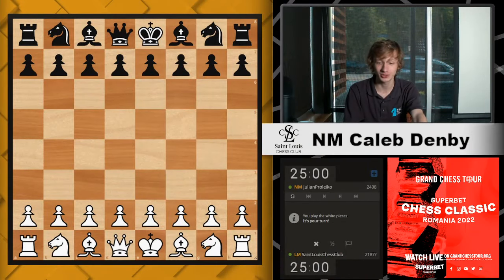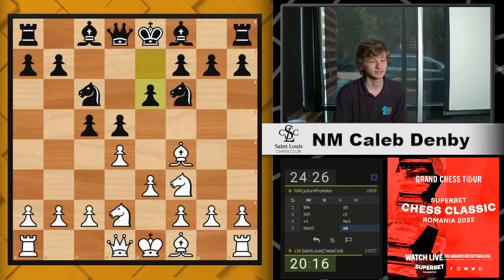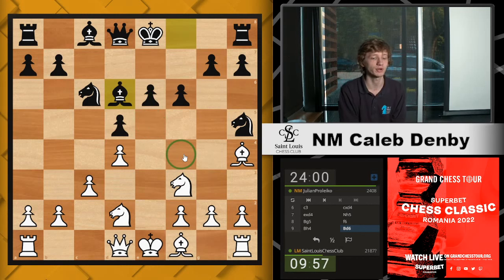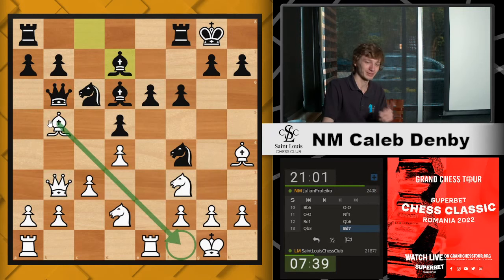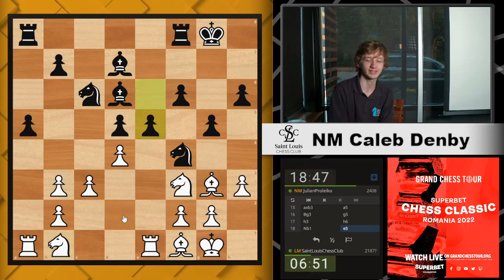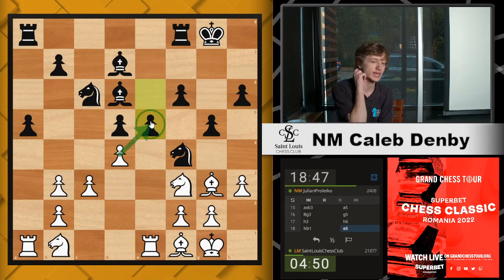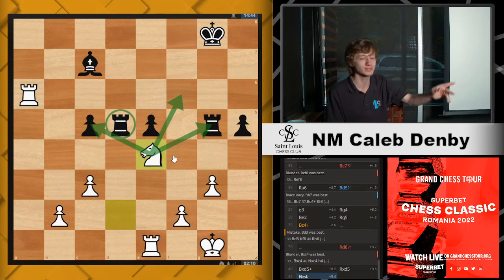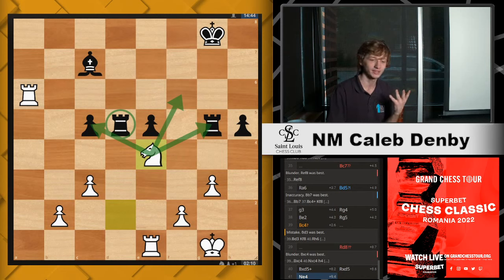Caleb + Class vs. Proleiko | Road to 2000 - NM Caleb Denby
National Master Caleb Denby teams up with the class to take on NM Julian Proleiko in a training game.

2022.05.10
Caleb Denby vs. Julian PRoleiko, 2022: D02 London System